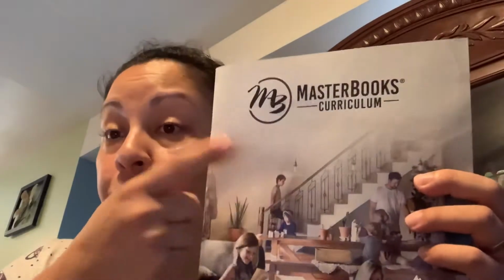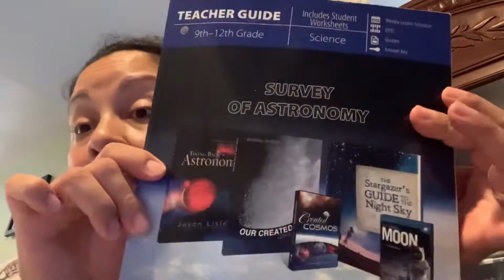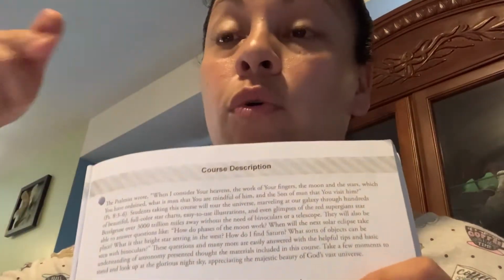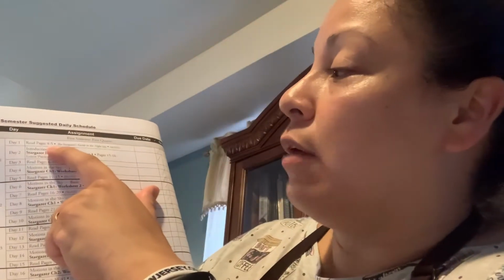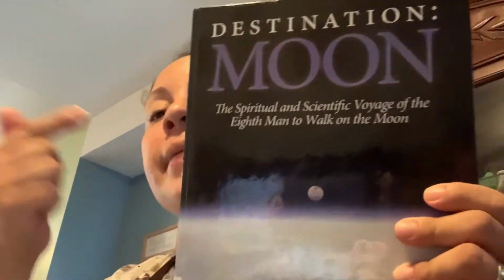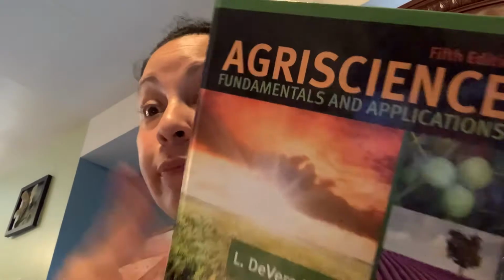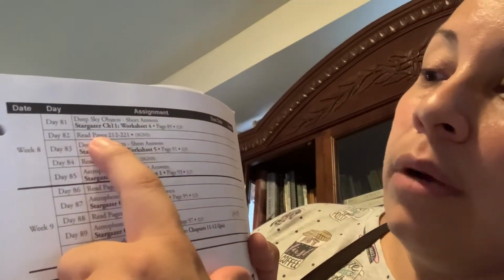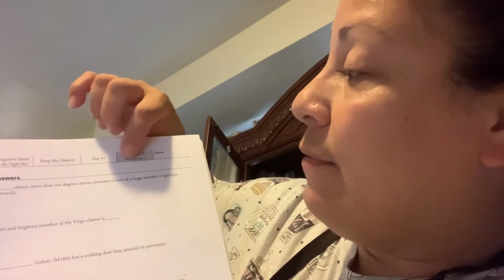homeschool science for High School: Survey of Astronomy Master Books, how I used it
I m just sharing how I used this particular curriculum, how you can choose to use it, and not to be worrying about other folks, Do what the Lord is leading you to do. I do show the schedule, course description, the books that comes along with Survey of Astronomy. Also talked about an Agriscience book we will most likely use this year. Remember, I’m just trying to shed a little light to folks who have never homeschooled and may feel overwhelmed as I did, and at times still do. You check it out, eat the meat and spit the bones. Any suggestions on how you did Astronomy or another uncommon science class, please post down below. Thanks. God bless you all.